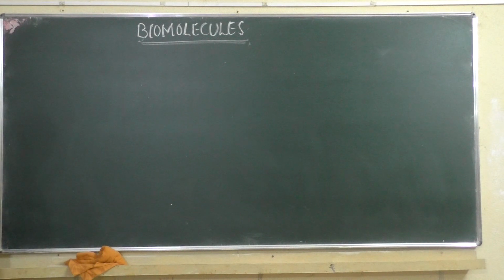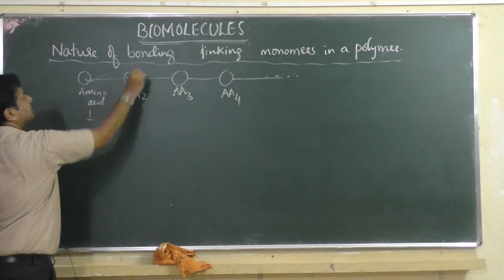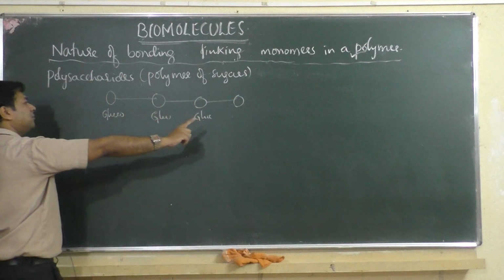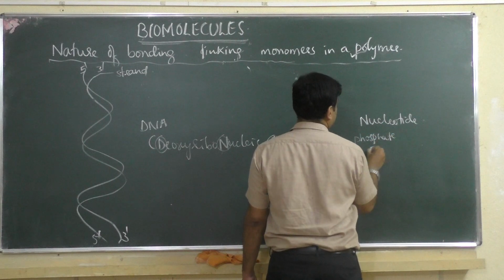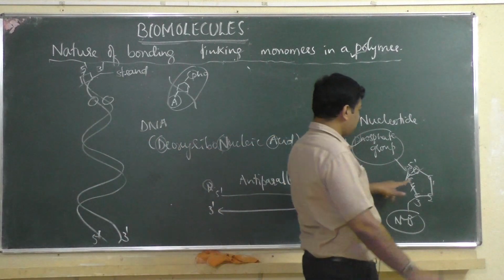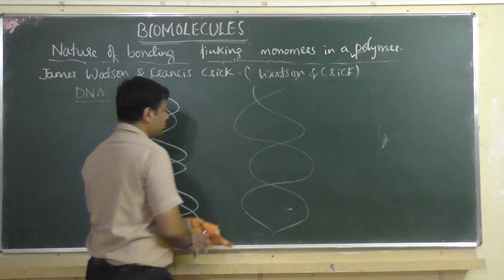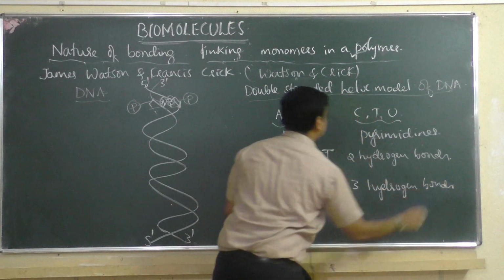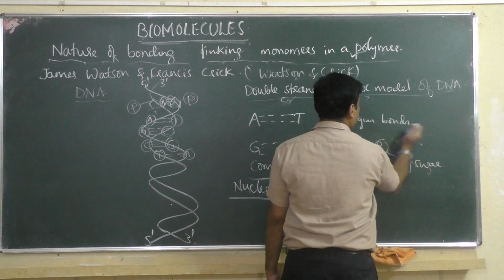BIOMOLECULES CLASS 7 By Sri Ganesh Shastri